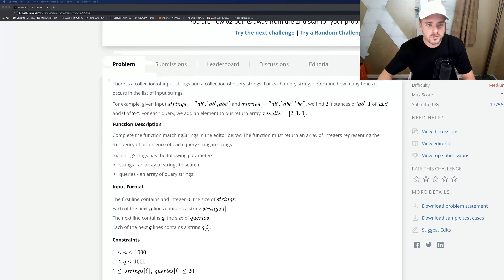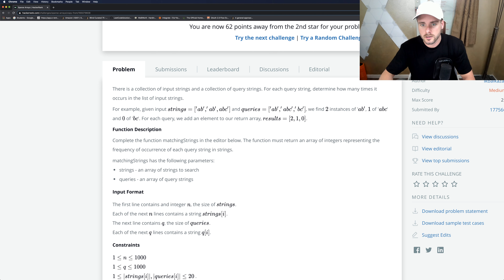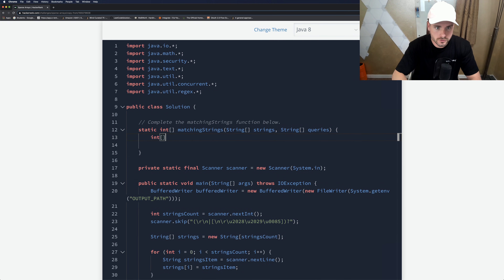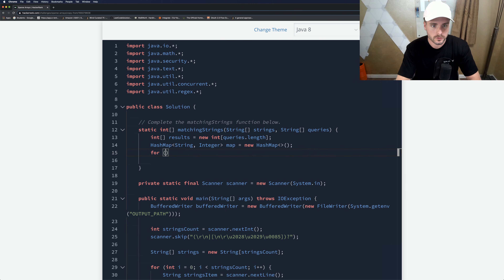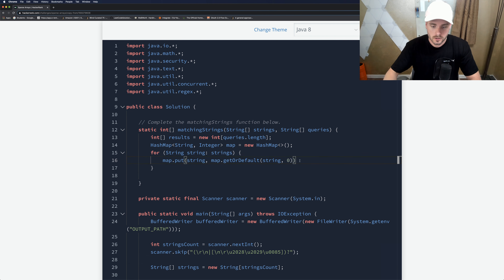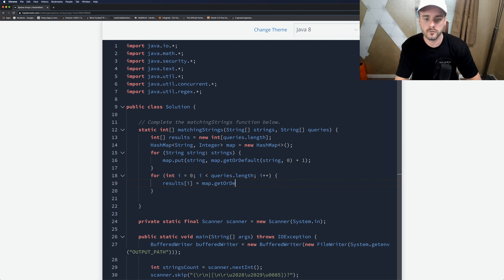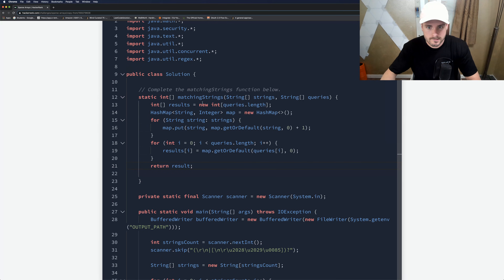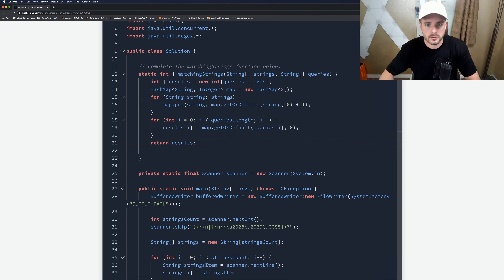HackerRank | Sparse Arrays | Solution Explained (Java)